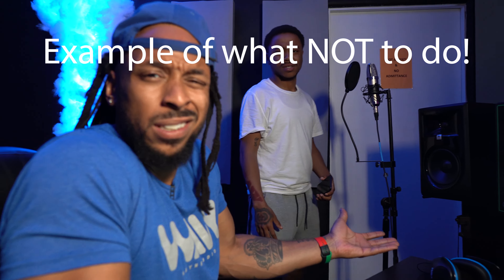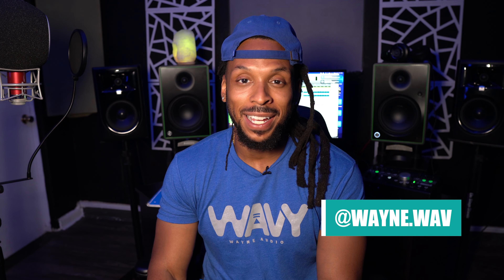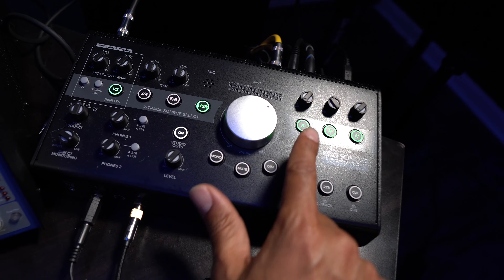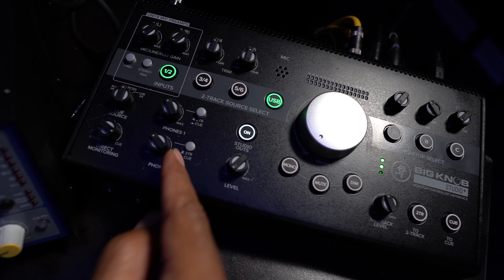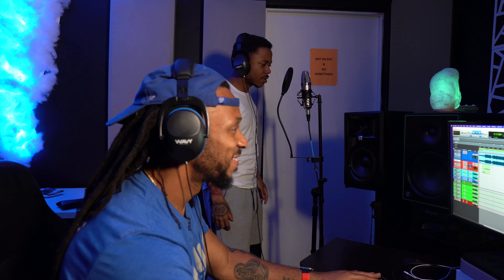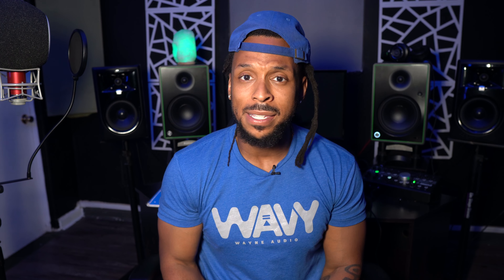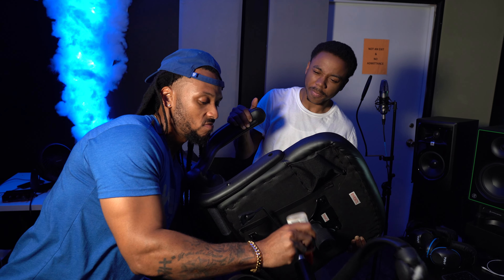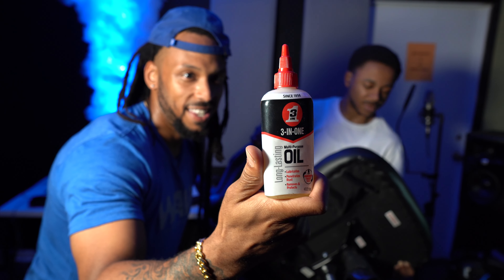Recording in a Home Studio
When having a recording session in your home studio or project studio, you often will be in the same room as the artist who is recording. With this type of recording situation, some things need to be considered in order to get the best quality sound.

0:00 Intro
1:40 Turn off speakers while recording (use headphones)
2:50 WAVY1 Headphones
4:28  Feedback
5:13 Be quiet